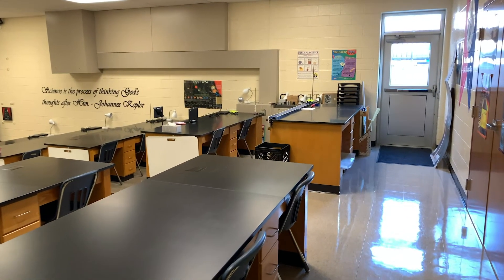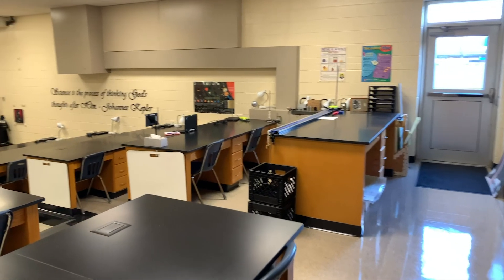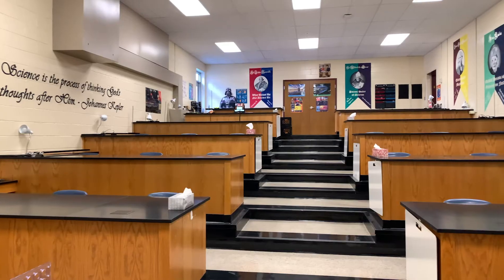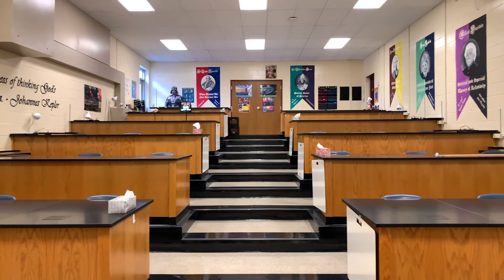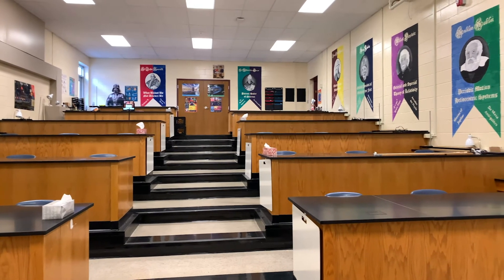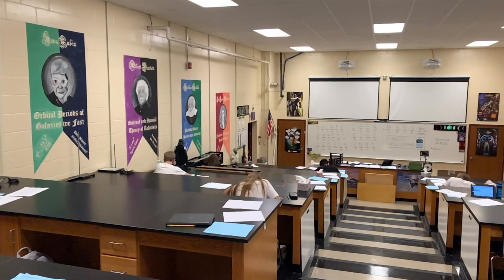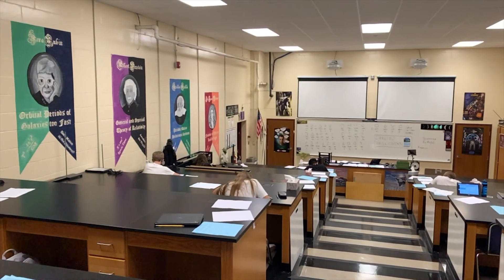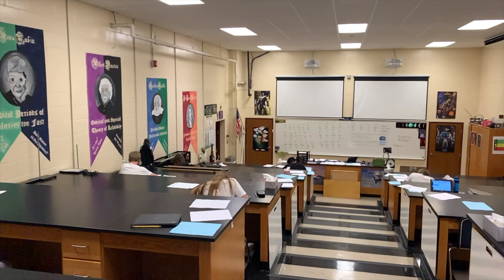Science Rooms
Nothing can replace an in-person campus tour, but these tours are the next best thing. See some of the highlights tour guides share on their guided campus tours and check out Roncalli academic facilities.